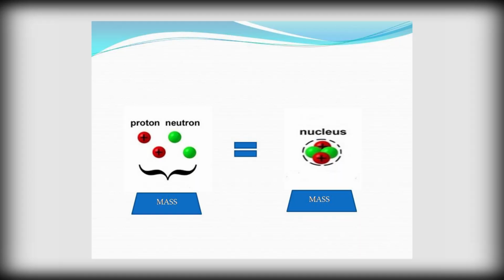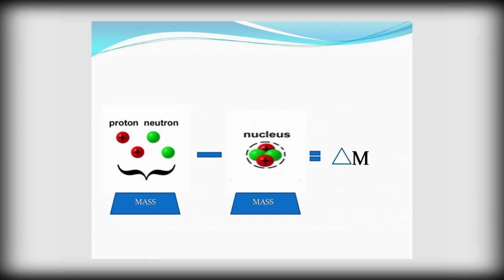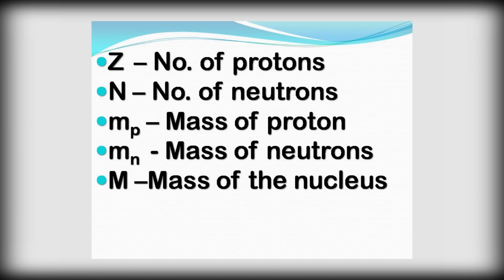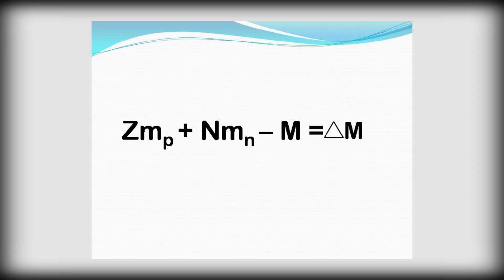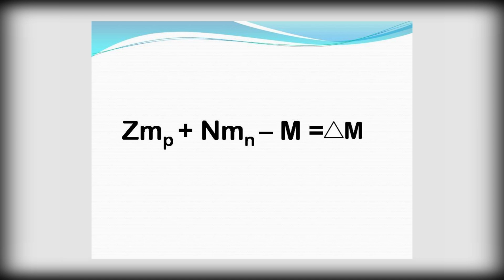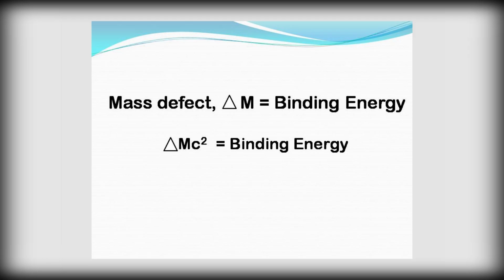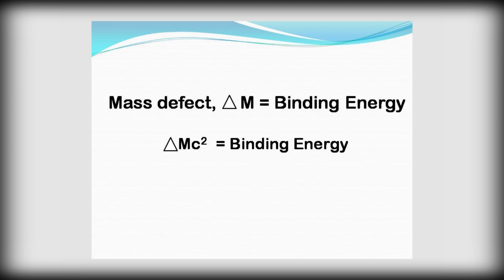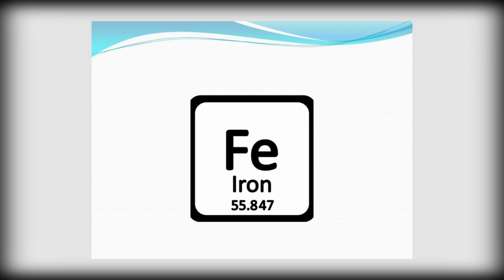Mass Defect and Binding Energy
Ms. P. Dhanalakshmi, Assistant Professor, Department of Physics, St. Mary's College (Autonomous), Thoothukudi, Tamil Nadu, India